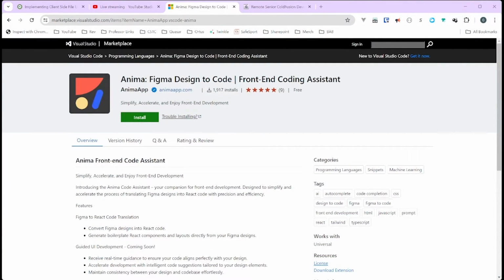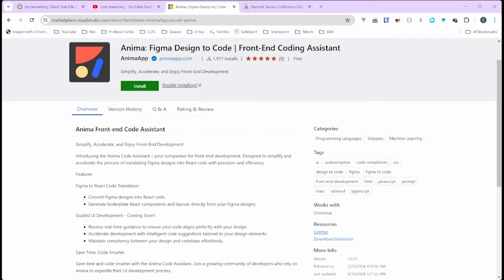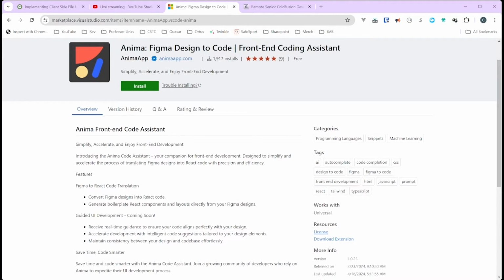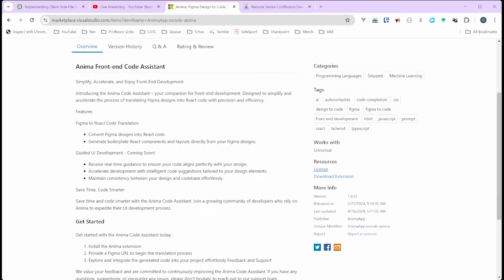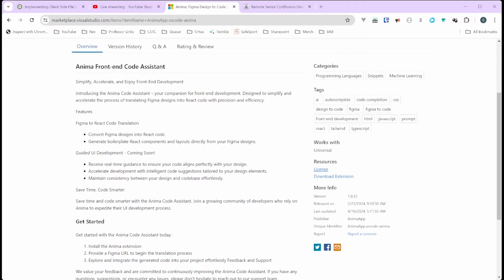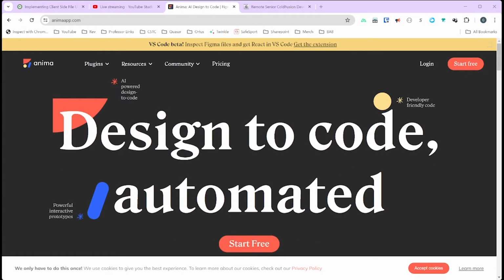Anima: Figma Design to Code | Front-End Coding - VSCode Hint of the Week - 04/16/24 - Episode 214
Anima: Figma Design to Code | Front-End Coding Assistant

Anima Front-end Code Assistant
Simplify, Accelerate, and Enjoy Front-End Development

Introducing the Anima Code Assistant – your companion for front-end development. Designed to simplify and accelerate the process of translating Figma designs into React code with precision and efficiency.

Features

Figma to React Code Translation

Convert Figma designs into React code.
Generate boilerplate React components and layouts directly from your Figma designs.

Guided UI Development - Coming Soon!

Receive real-time guidance to ensure your code aligns perfectly with your design.
Accelerate development with intelligent code suggestions tailored to your design elements.
Maintain consistency between your design and codebase effortlessly.
Save Time, Code Smarter

Save time and code smarter with the Anima Code Assistant. Join a growing community of developers who rely on Anima to expedite their UI development process.